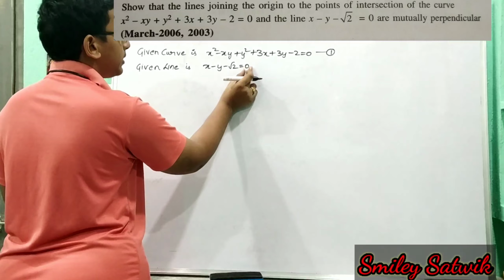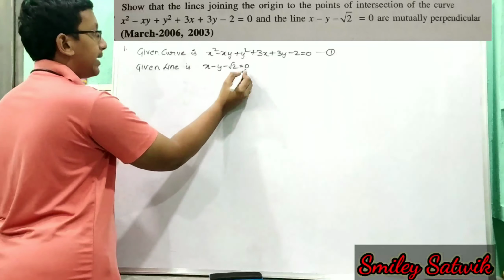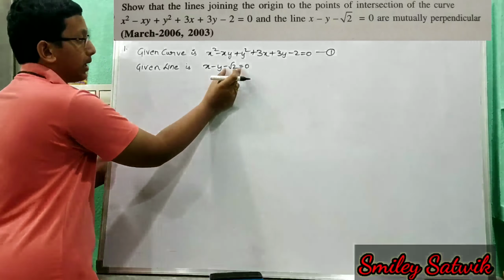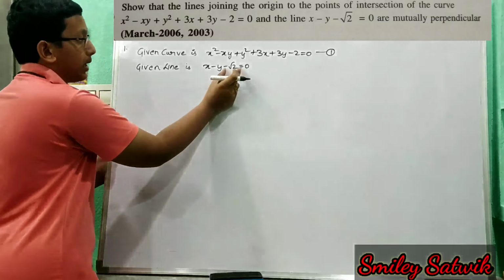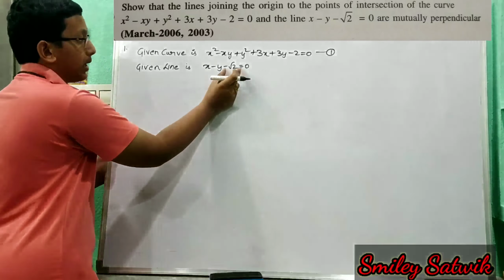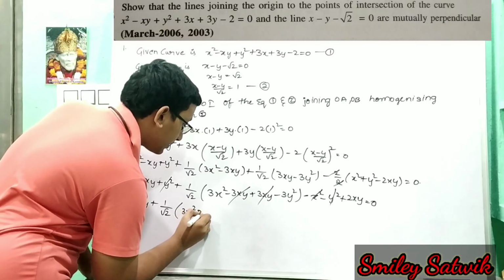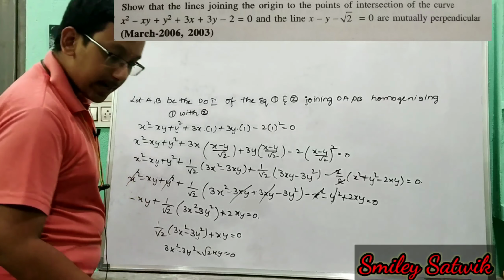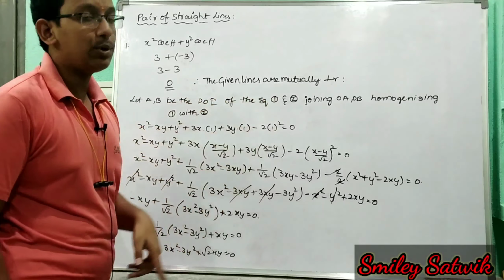Inter ||| Pair of straight lines ||| Important Problem ||| smiley satwik